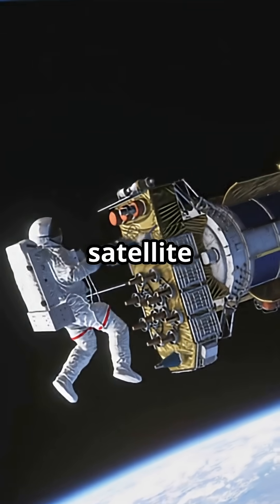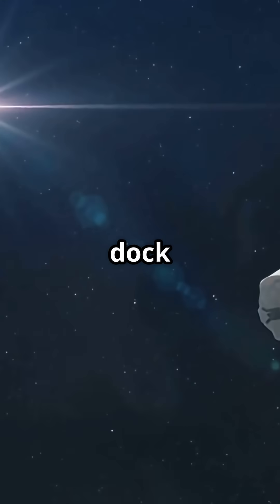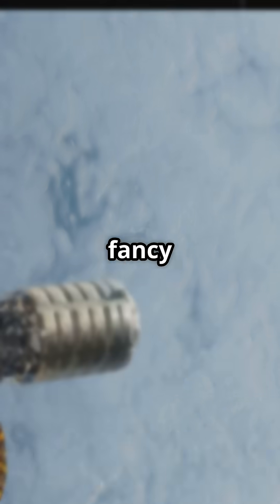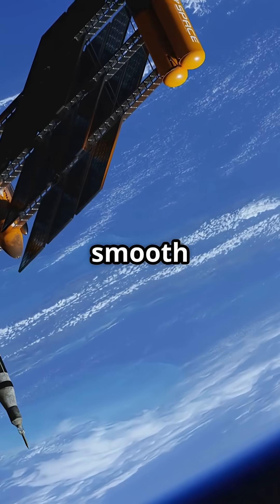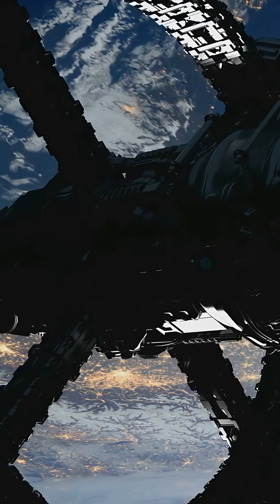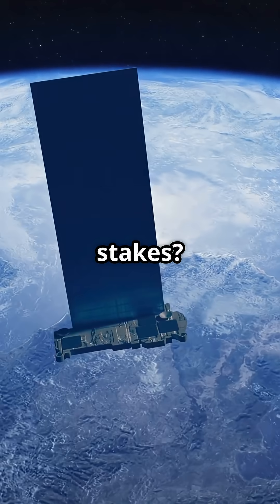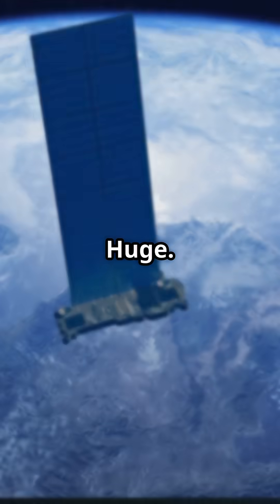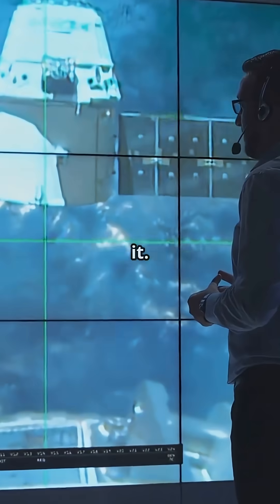𝗦𝘁𝗮𝗿𝗳𝗶𝘀𝗵 𝗦𝗽𝗮𝗰𝗲: 𝗧𝗵𝗲 𝗙𝗶𝗿𝘀𝘁 𝗘𝘃𝗲𝗿 𝗖𝗼𝗺𝗺𝗲𝗿𝗰𝗶𝗮𝗹 𝘀𝗮𝘁𝗲𝗹𝗹𝗶𝘁𝗲 𝗱𝗼𝗰𝗸𝗶𝗻𝗴 𝗶𝗻 𝗹𝗼𝘄 𝗘𝗮𝗿𝘁𝗵 𝗼𝗿𝗯𝗶𝘁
Starfish Space is a company focused on satellite servicing and is planning the first commercial satellite docking in low Earth orbit (LEO) with its Otter Pup 2 mission. This mission aims to validate Starfish's approach to satellite servicing, which involves rendezvous, proximity operations, and docking with unprepared satellites using their Otter spacecraft. If successful, this will be the first time two commercial satellites have docked in LEO.